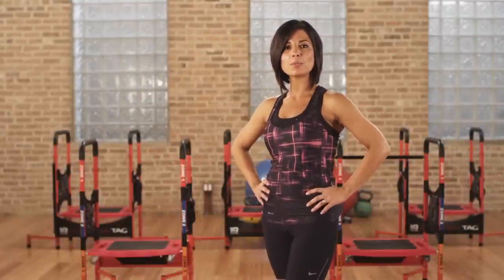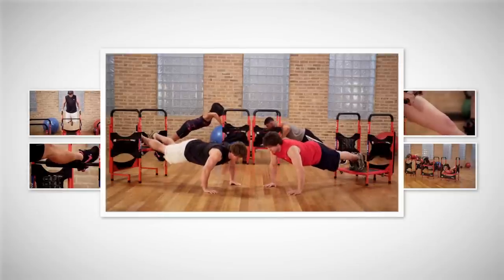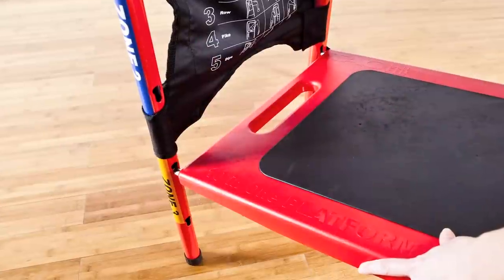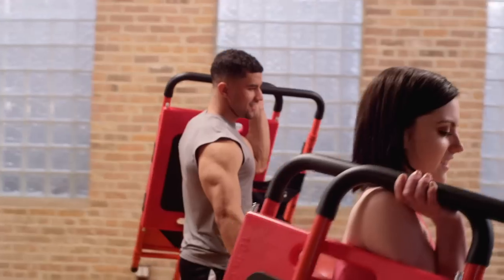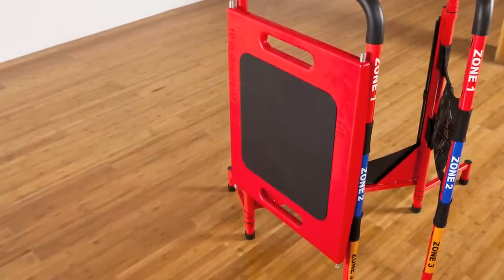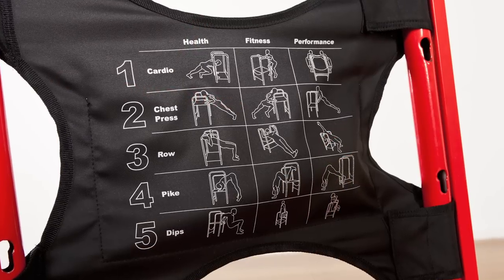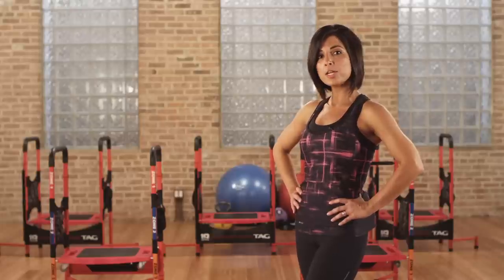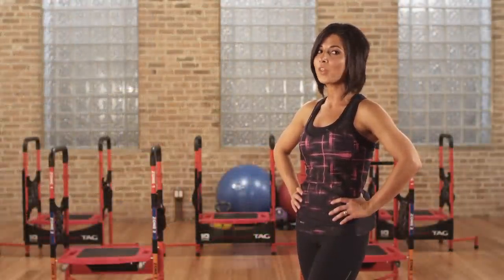Platform Trainer Tutorial (Get to know your 10 in One System)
This is a fast paced product tutorial to introduce users and trainers to the features and functions of the  10 in One PLATFORM TRAINER.
 Earn 8CEUs from ACE at a Level One Platform Trainer Workshop